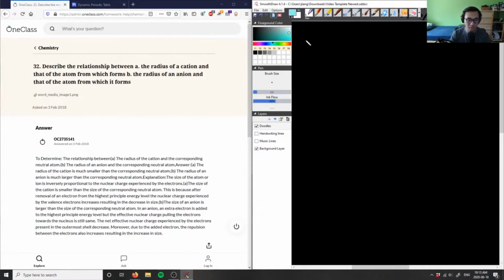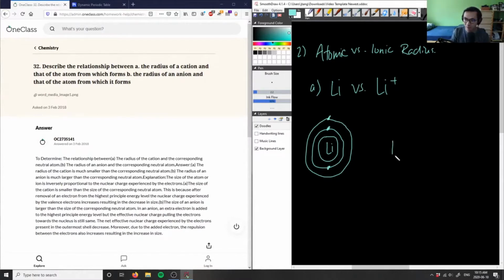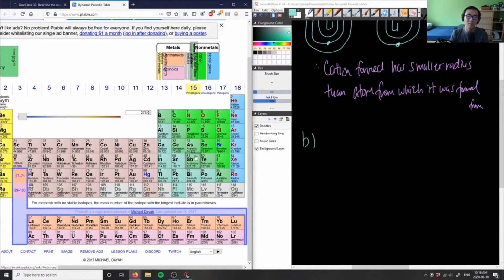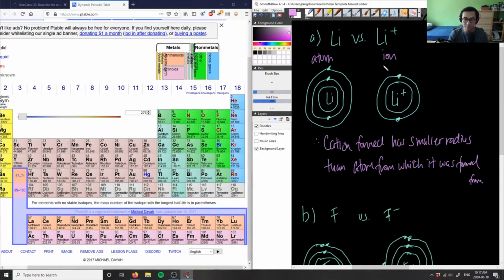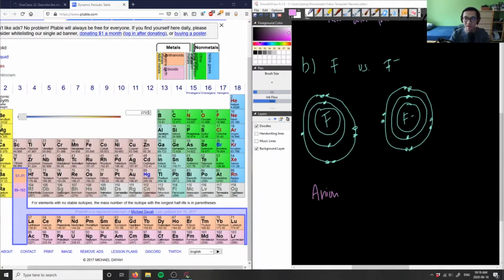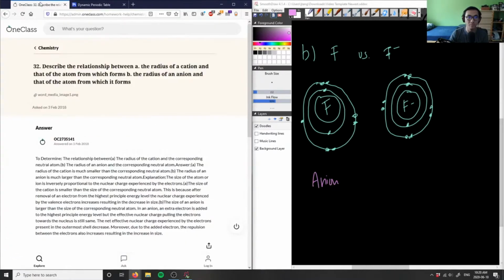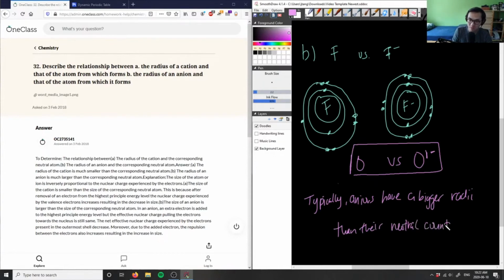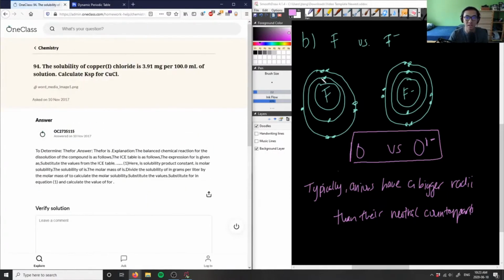describe the relationship between the radius of a cation and that of the atom from which forms